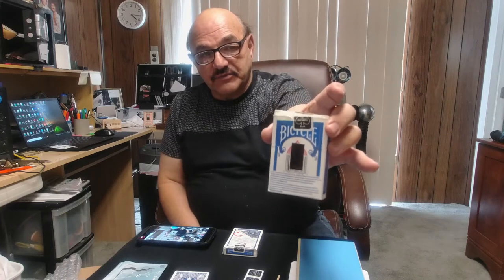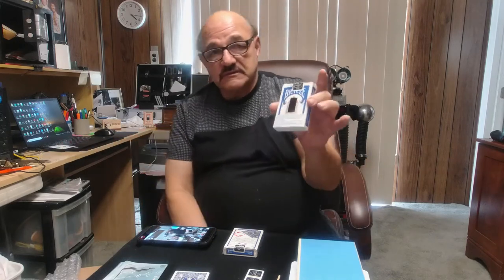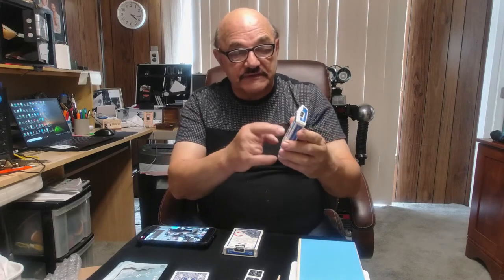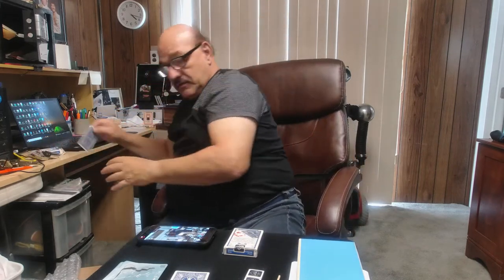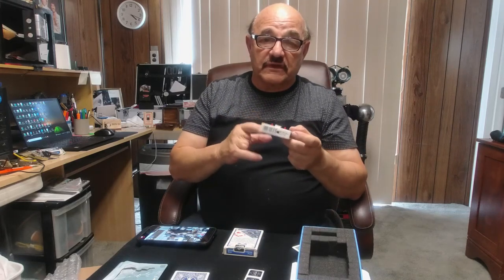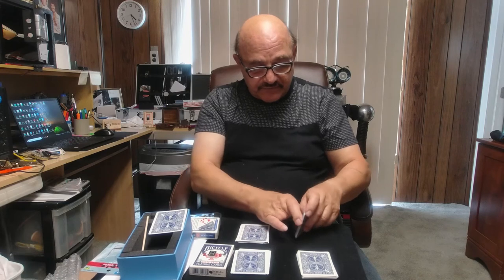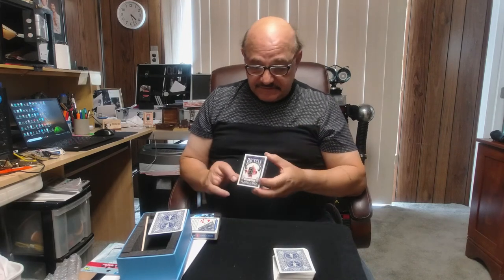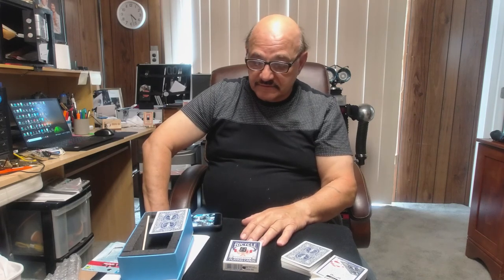Frank Paris Presents The Del Ray Retro Computer Deck